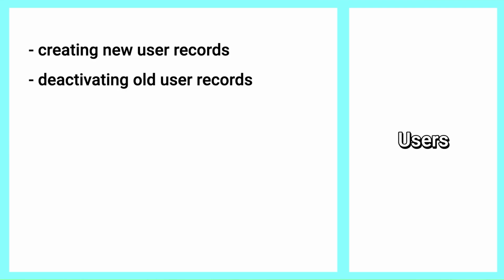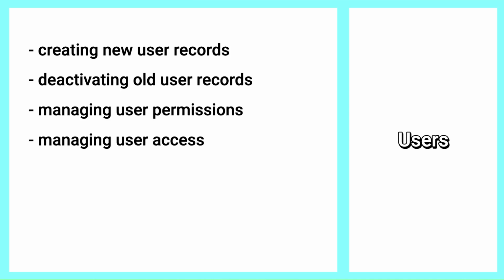What Do Salesforce Admins Do?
What do Salesforce admins do? Watch to learn more.